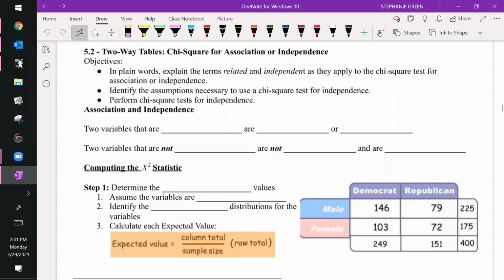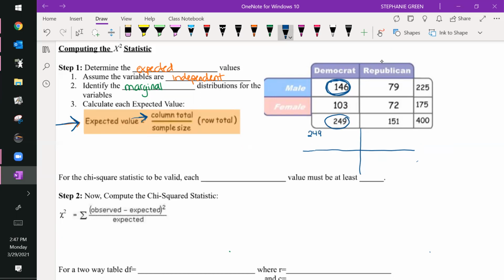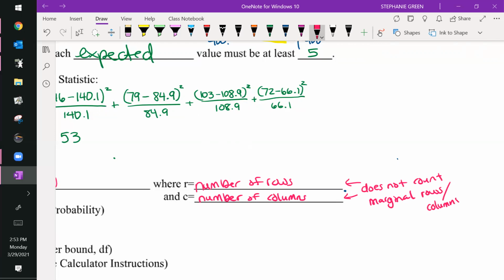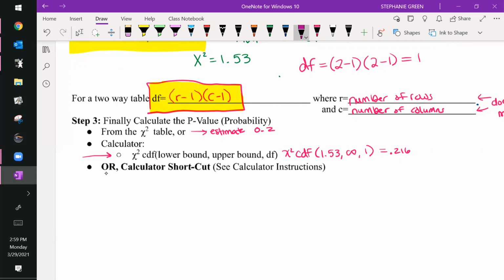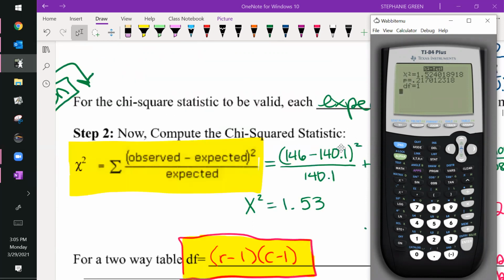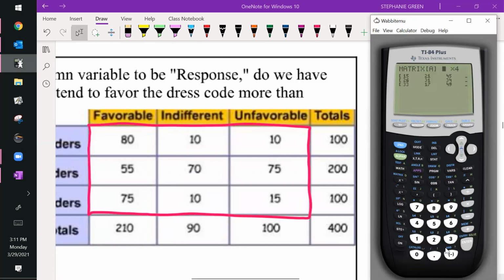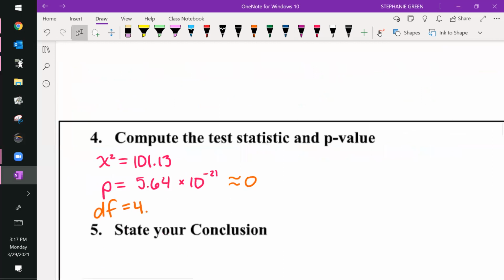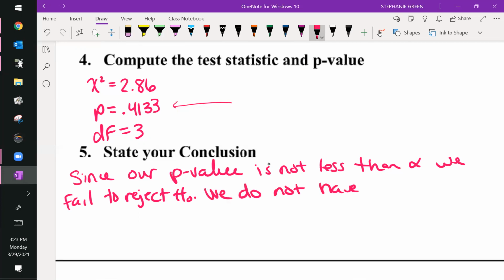5.2.1 Two-Way Tables, Chi-Square Test for Independence